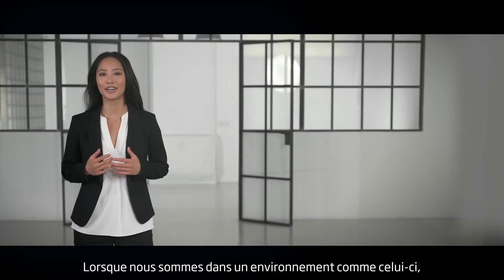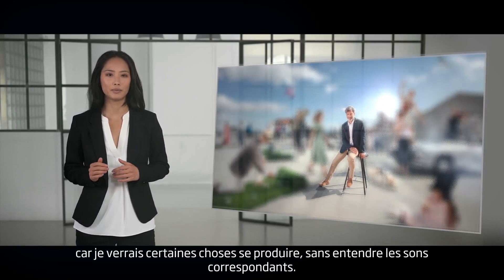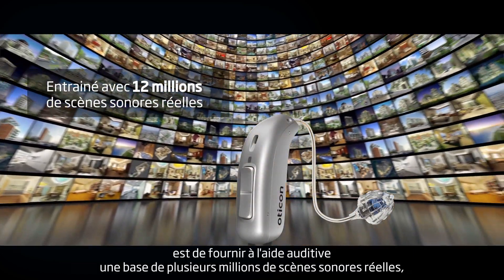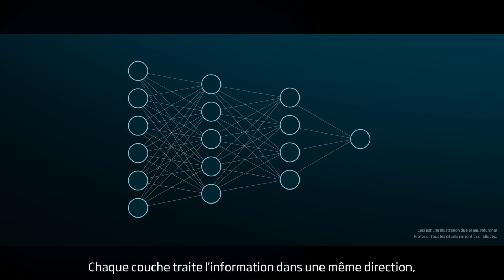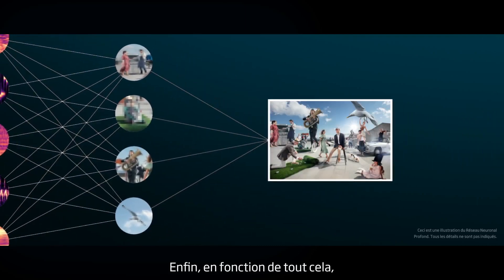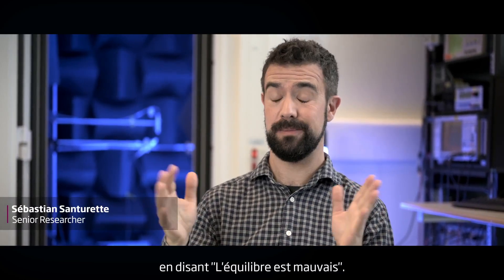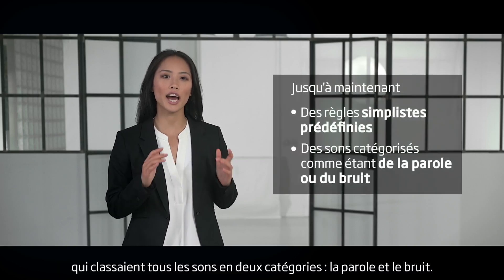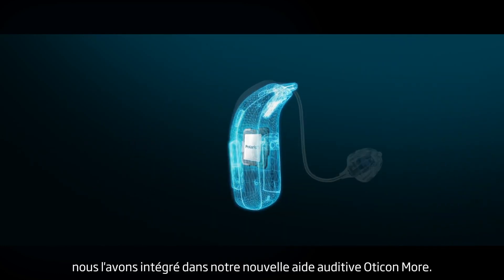Oticon More : Première aide auditive équipée d’un réseau neuronal profond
Oticon More fonctionne avec un réseau neuronal profond (RPN), entraîné à l’aide de 12 millions de scènes sonores réelles pour apporter un confort incroyable. Cette intelligence embarquée, développée pour un fonctionnement en temps réel et en continu, permet à chaque son d’être retransmis de façon claire et détaillée ! Pour en savoir plus sur Oticon More, rendez-vous